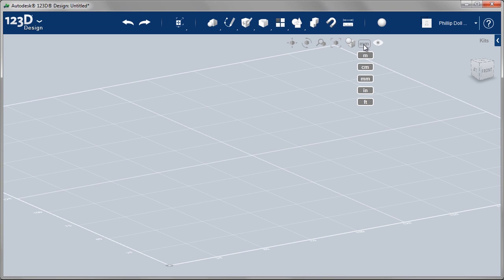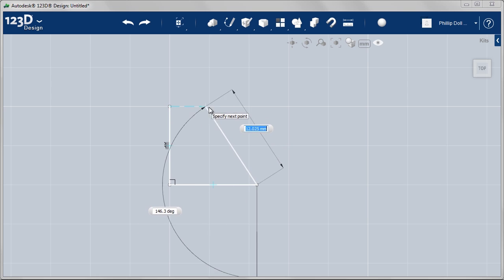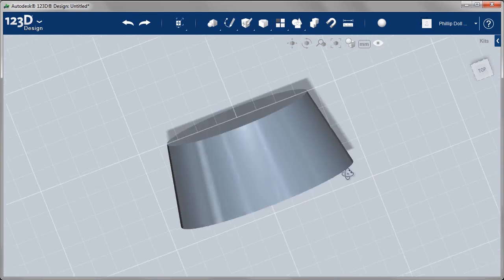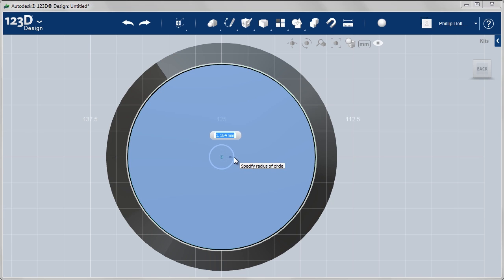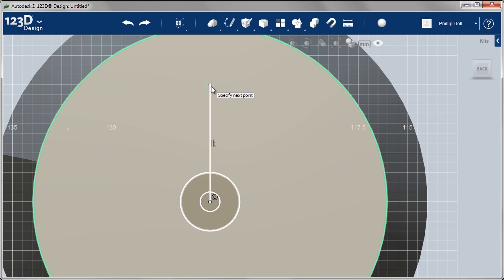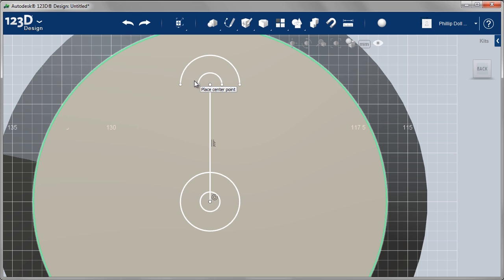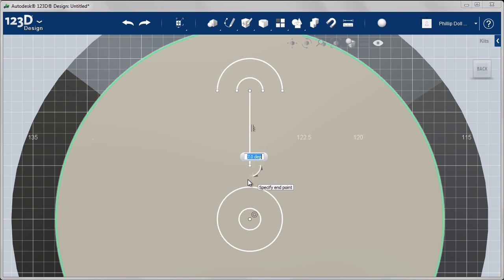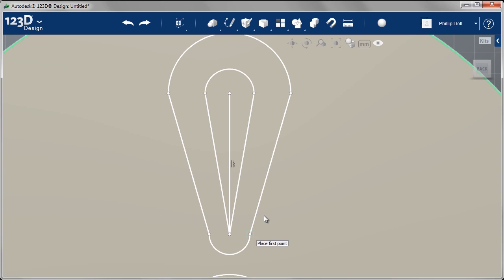Convex and Concave: Chocolate Candy Mold Technical Learning Video 1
Learn about concave and convex surface and their function.Step by step learning video - 1 of 3.